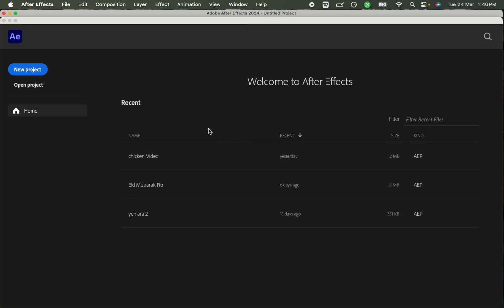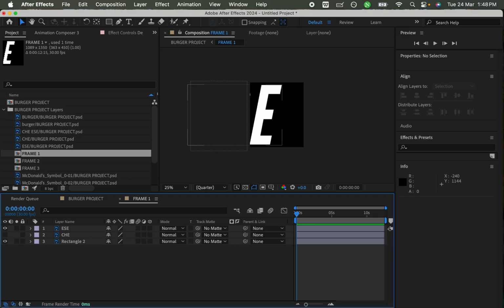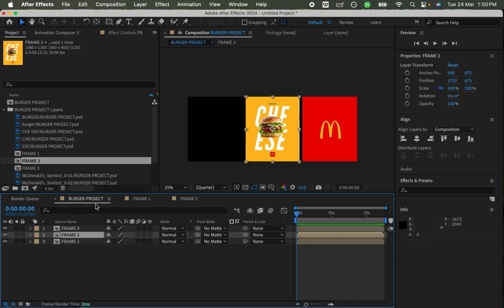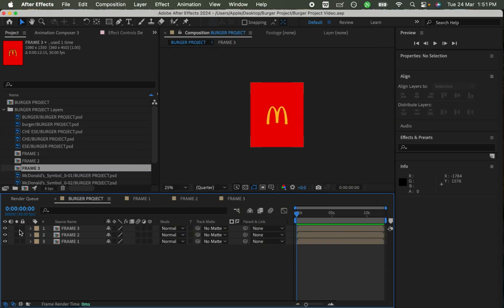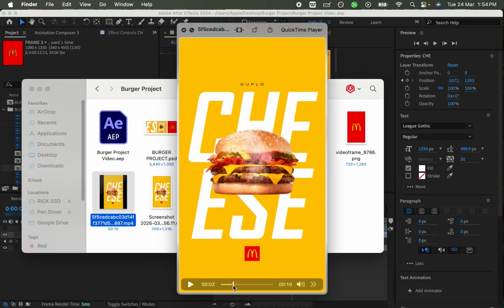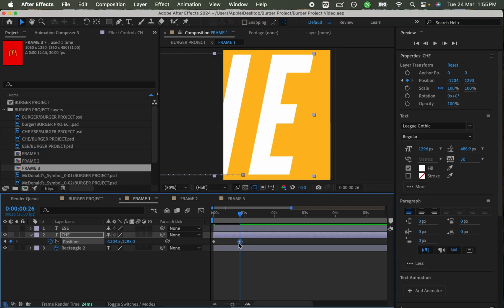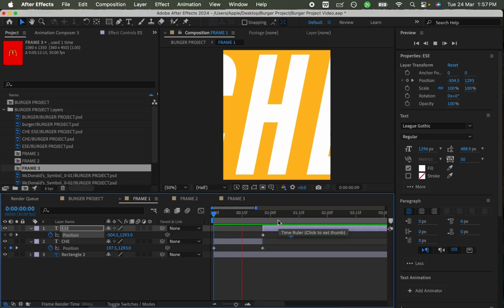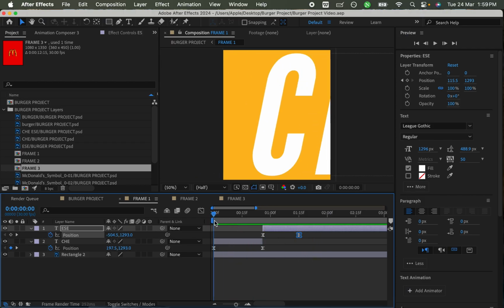Part 2: Importing Photoshop Files into After Effects (Correct Settings)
**From Static Design to Motion Ready!** 🚀

In Part 2 of our series, we move from Photoshop into **Adobe After Effects**. Designing is only half the battle; knowing how to import your assets while keeping them editable and organized is what separates the pros from the beginners.

I’ll walk you through the exact import settings I use to ensure every layer, text element, and artboard from our Part 1 design remains perfectly positioned and ready to animate.

### **What we’re covering in this lesson:**
* **The "Golden Rule" of Importing:** Why you must choose *Composition – Retain Layer Sizes*.
* **Fixing Color Issues:** Ensuring your PSD is in **RGB mode** so After Effects recognizes your layers.
* **Composition Setup:** Setting the right frame rate and duration for a 10-second social media ad.
* **Timeline Organization:** Navigating the imported composition and identifying your "Main Frames."
* **Parenting Basics:** Using Null Objects to control multiple layers at once (essential for that burger movement!).

### **Timestamps:**
* **00:00** – Recapping Part 1 & Opening After Effects
* **01:15** – Importing the PSD: Composition vs. Footage
* **03:30** – Retaining Layer Sizes (The most important step!)
* **05:10** – Troubleshooting: Why are my layers missing? (CMYK vs RGB)
* **07:45** – Organizing the Timeline for Animation
* **10:20** – Setting Up the Null Object for the "Burger Bounce"
* **12:45** – Pre-Compositing for a cleaner workflow

* **Software:** Adobe After Effects 2024
* **Plugins used:** None (Native AE only!)